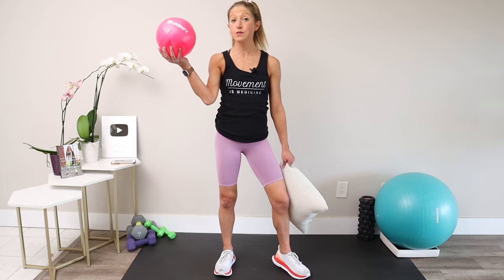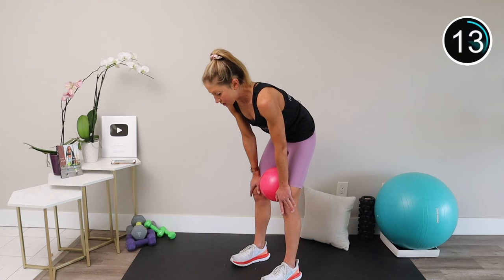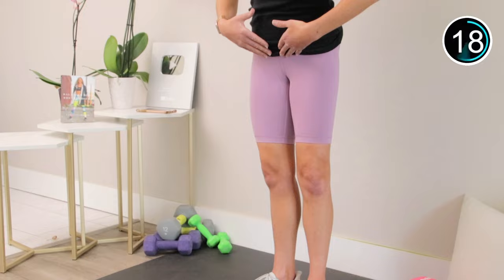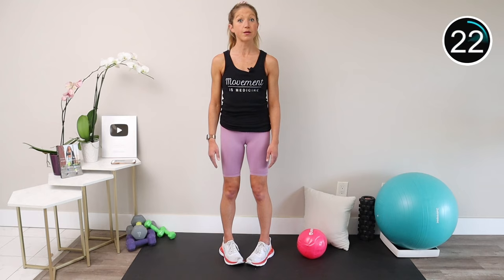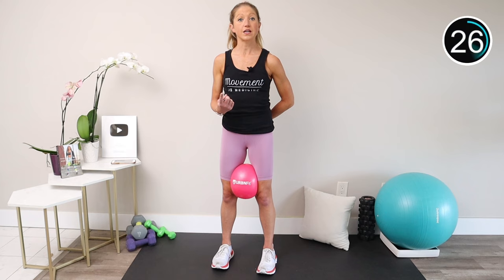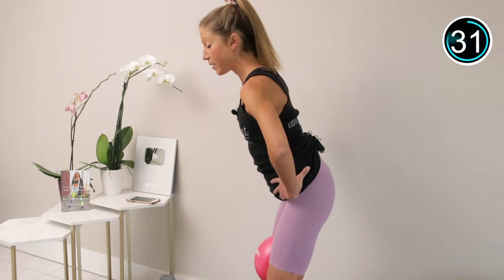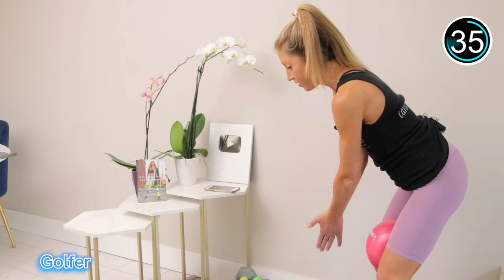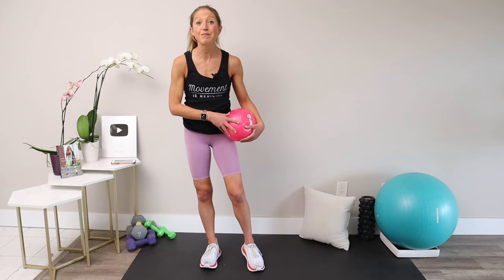6-Minute Standing Pelvic Floor Workout (ULTIMATE CORE STRENGTH!)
A standing pelvic floor workout you can do at home in 6 minutes for pelvic floor health and better sex.

Do you need to strengthen your pelvic floor but don’t have the ability or desire to get down on the floor? Join me for a quick standing pelvic floor workout that’s sure to get your deep pelvic floor muscles feeling and performing better. Your pelvic floor muscles run horizontally between your sit bones (the ones at the bottom of each butt cheek) and vertically between your pubic bone and tailbone. These muscles support your bladder, bowel, and uterus. You know that uncomfortable feeling you get when you have to pee really badly and don’t think you can hold it much longer? If you want to prevent an accident from happening, strengthening your pelvic floor muscles is critical. Pregnancy, childbirth, and age can cause your pelvic floor muscles to weaken, which can lead to incontinence or painful sex. Your pelvic muscles play an important role in sexual function, especially in achieving orgasm.

If your pelvic floor muscles are too weak or too tight, there’s a greater chance you’ll experience painful sex and inability to orgasm. A weak pelvic floor can also lead to incontinence problems which are just NO fun.

The good news is that strengthening your pelvic floor muscles is easy and can be done through a variety of exercises and stretches at home. This simple standing pelvic floor workout allows you to relax and strengthen your deep pelvic floor muscles for better sex and better health. The best part is it only takes 6 minutes and is all done standing up!

I do recommend using a pilates mini ball or small pillow for this routine as using it can provide tactile feedback on the muscles you want to engage. Consistency with this video is key for best results aim to incorporate this workout into your schedule multiple times per week. I want you to try using this routine 3-4 times per week for a month and then report back with what benefits you experience below in the comments.

Are you ready to try it? Grab a towel or Pilates mini ball and let’s squeeze this video into our life for better pelvic floor health.

-Caroline Jordan

6 min standing pelvic floor workout